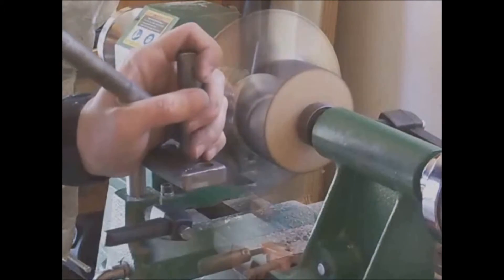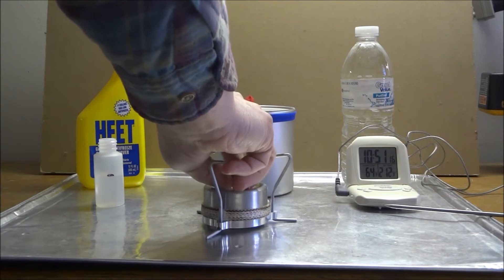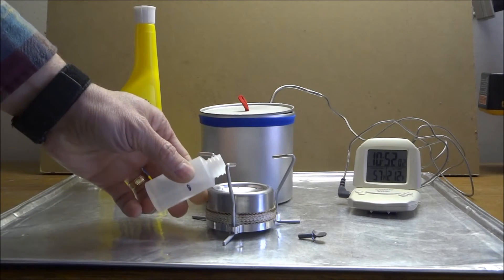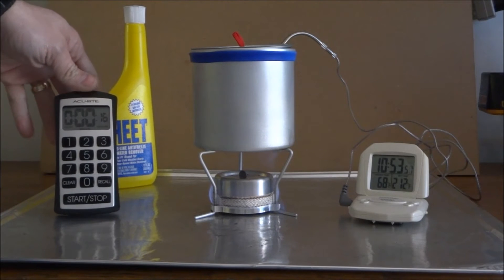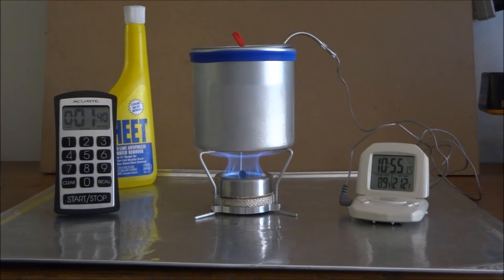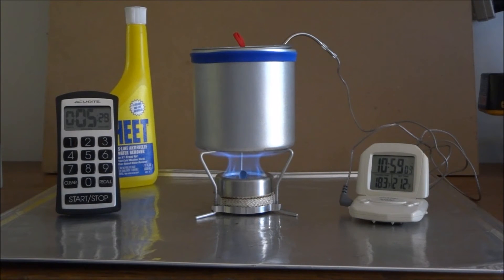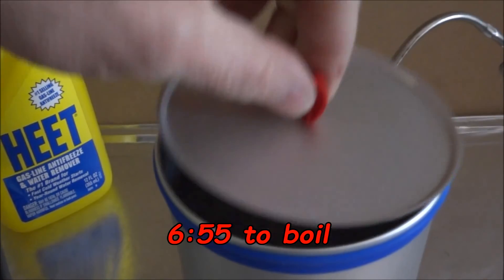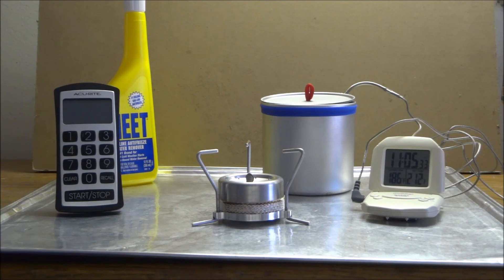Batchstovez I.S. 2 0 Boil test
Here is a look at the new penny type stove with the integrated stand. The boil times for this stove are surprisingly good.
Water temp 57 deg.
Room temp 64 deg.
20 oz. water
20ml Heet
Boil time 6:55 total burn time 7:22